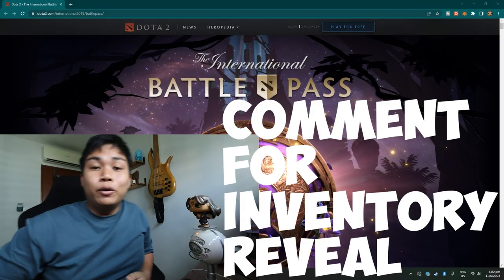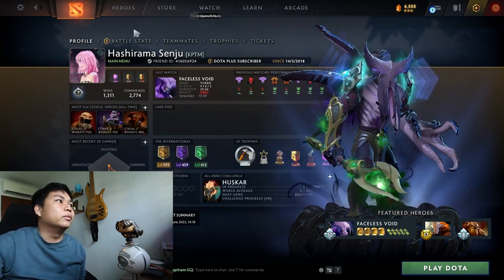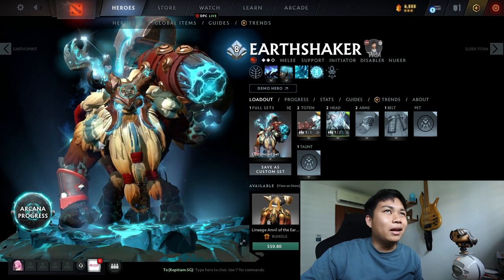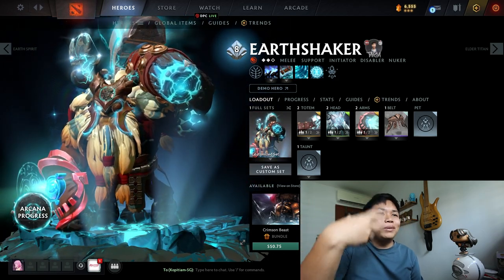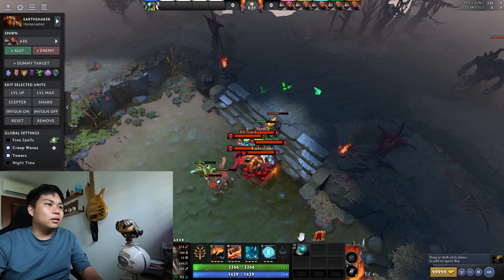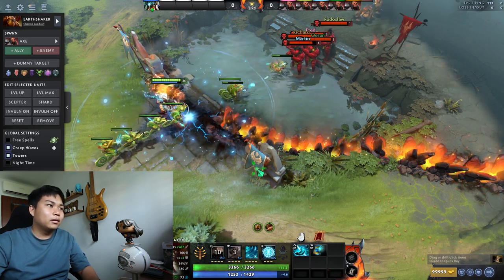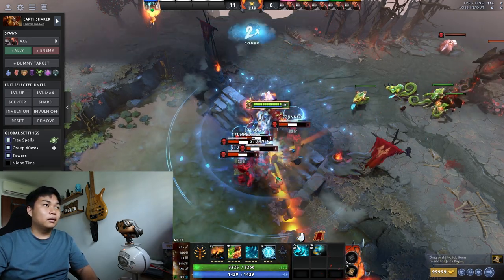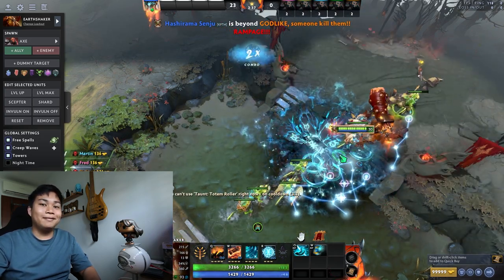BEST EARTHSHAKER ARCANA MIX SET - ROAD TO BATTLE PASS 2023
Domain: Singapore

Gears:
- Canon 70D
- RODE Mic